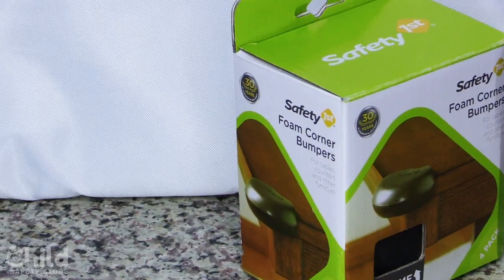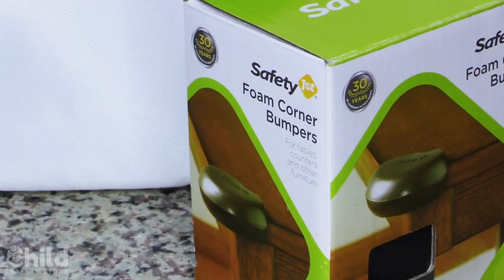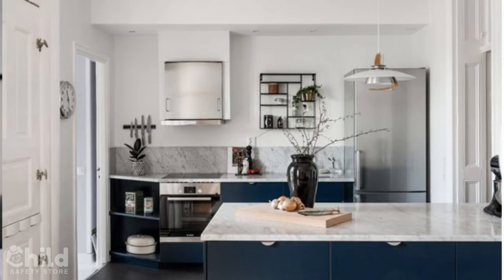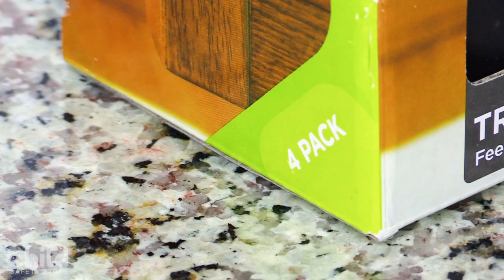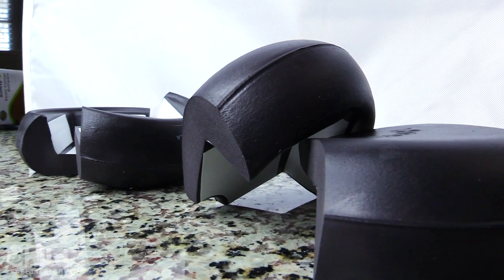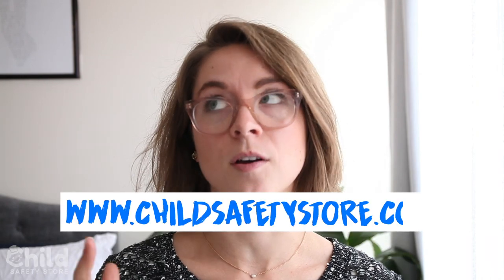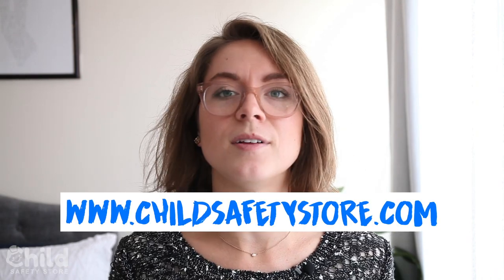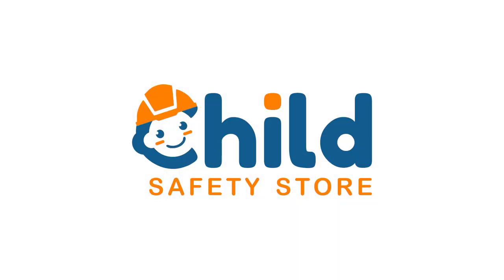Child Safety Store's Review of Safety 1st's Foam Corner Bumper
A detailed review of the Safety1st product "Foam Corner Bumpers" by one of our child safety experts, Anna.

Product Highlights
●    Helps prevent accidental bumps and bruises
●    Cushioned, soft, foam material
●    Fits tables, counters and other home furniture
●    Sticks adhesively for fast and easy installation
●    Easy to remove and reuse
●    Color is designed blend in with your home decor
●    Double stick tape attaches quickly
●    4 corners per pack

Product Details:
Brand: Safety 1st
Item model number: HS164
Product Type: Foam bumper
Item Weight: 3.2 ounces
Product Dimensions: 6 x 4 x 3 inches
Number of Items: 4
Material: Foam
Batteries Required: No
Care & Cleaning: Spot or wipe clean
Installation Type: Adhesive

Assembly
●    Assembly Required: No
●    Installation Required: Yes
●    Tools Needed to Assemble: None

User Guide
Adult Installation Required.

To Install:
1.    Clean surface of table with soap and water before applying adhesive.
2.    Remove paper from adhesive.
3.    Stick onto corner. (Apply corner pieces before any edge bumpers.)
4.    Press firmly into place.

To Remove:
1.    Pull foam firmly off of surface.
2.    Clean with soap suitable for your furniture surface.

CAUTION: Adhesive may remove finish from some surfaces. Test adhesive on an inconspicuous area before adhering foam protectors. This product is only a deterrent and is not a substitute for proper adult supervision.

FOR INDOOR HOME USE ONLY.